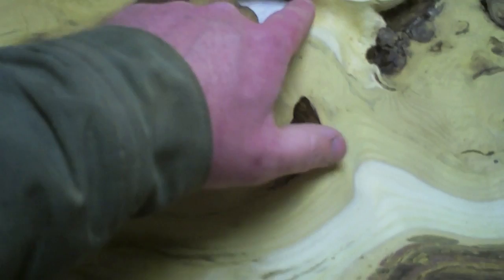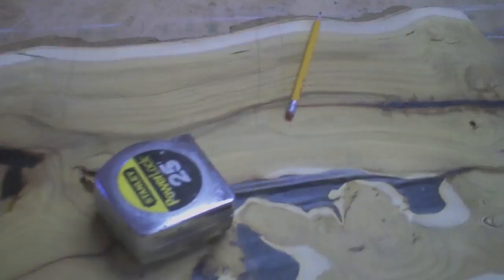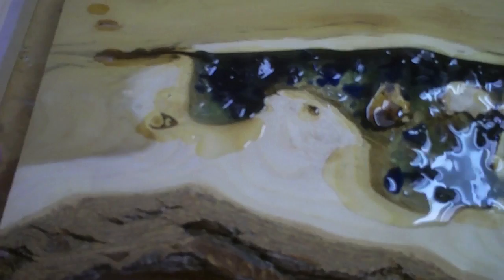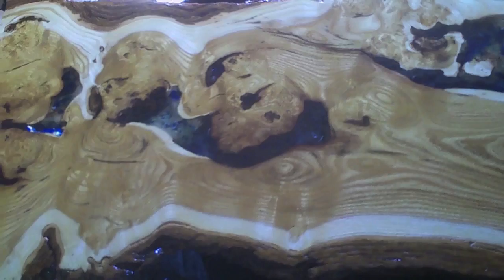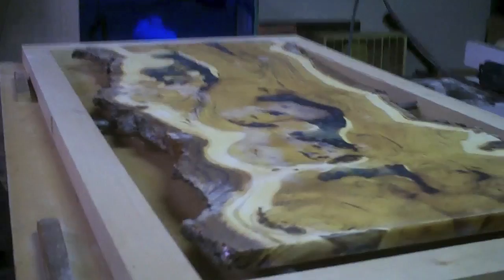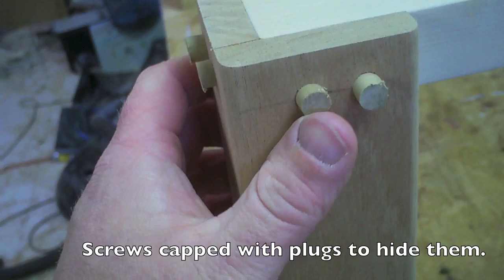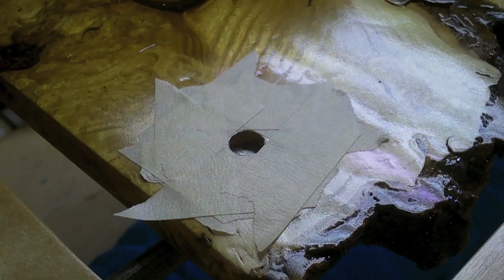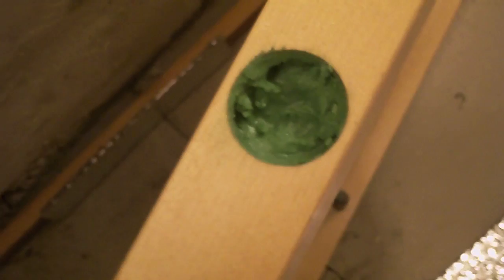Blue Glass Mulberry Table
Floating Top Slab Table

I had these slabs and the wood is quite rare (at least at this size) and I wanted to showcase it.  The trouble is the wood is quite thin with a beautiful bark edge I did not want to disturb.  My solution was to float the table top by placing it inside an outer frame.  I have never seen it done this way (not that it hasn't) and I am not sure what it will be like long term.  However, it seems strong and stable.  I love how it turned out.